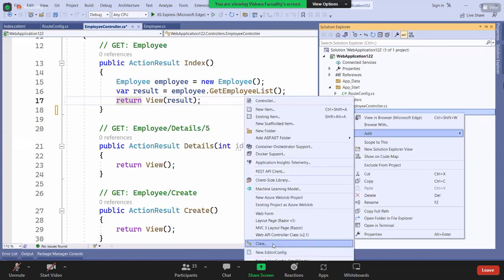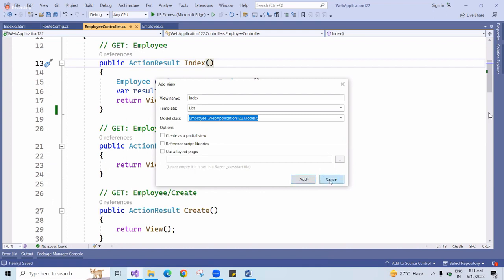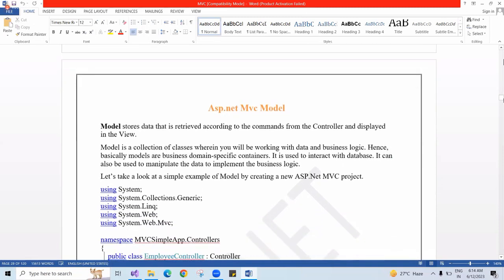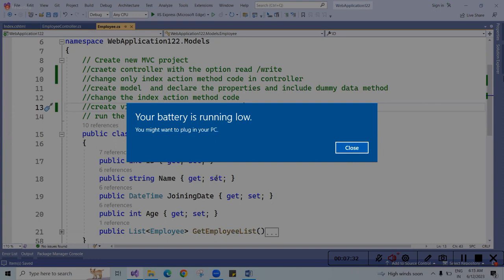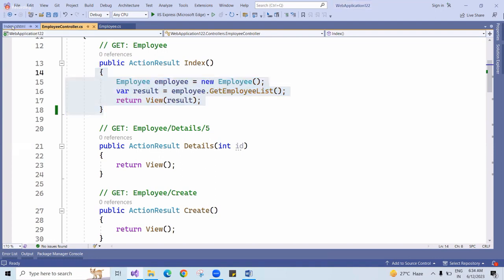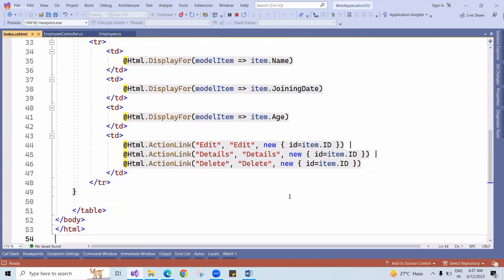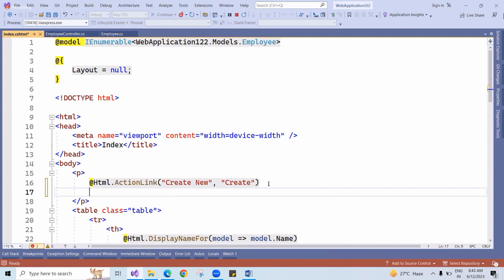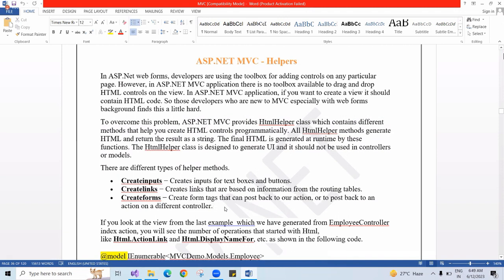Asp Net MVC5 + MVC Core | DAY 50 | SOFTWARE FREE COURSES